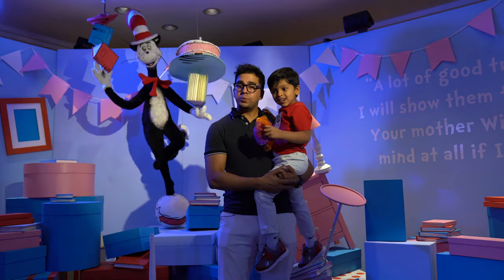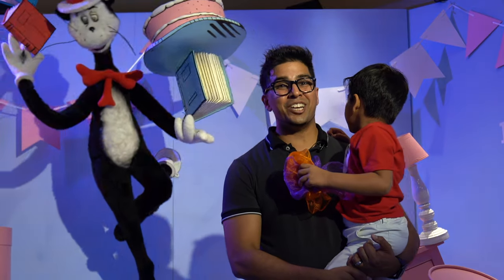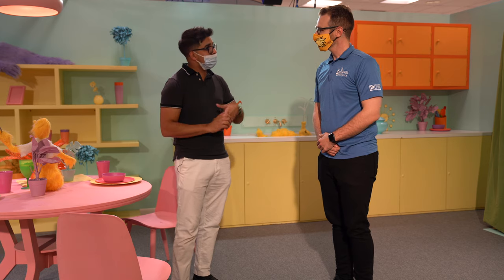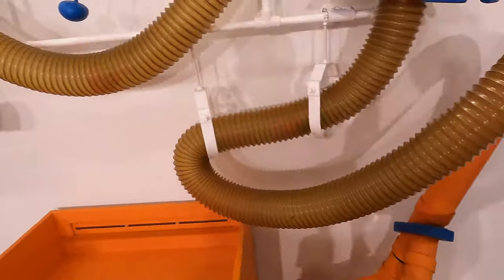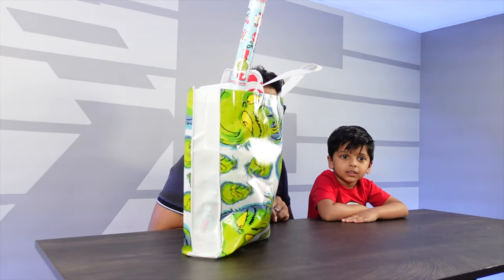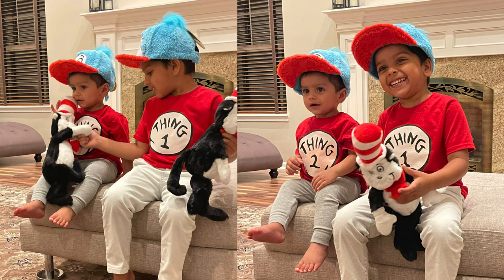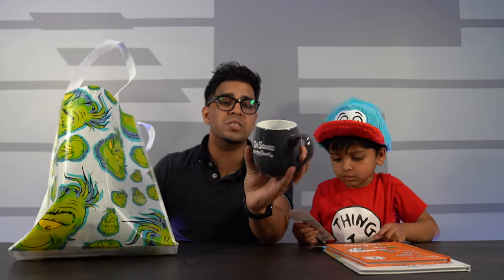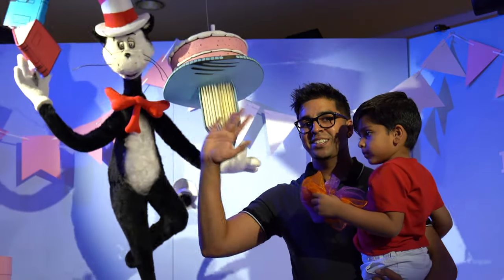'Immersive Dr. Seuss Experience' Chicago - Walk-Through 2021!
Today we dive into over 25,000 square feet of story books at the Water Tower Place in Chicago! With state of the art technology and multiple rooms, it is truly an immersive experience worth checking out! We first check out what its all about, do an interview with the operations manager, then an unboxing of some goodies from the experience!

**This video was filmed under private event. During public event face masks are worn per CDC**

About The Dr. SeussExperience
●The  experience,  occupying  25,000  square  feet  in  Water  Tower  Place,will  feature immersive  installations  themed  after  some  of  Dr.  Seuss’smost  iconic  stories  and characters.
●The Dr. Seuss Experienceinvites fans of all ages on a sensational, awe-inspiring journey while offering a teaching experience that encourages children to explore the universally relevant social messages at the heart of Dr. Seuss’sbeloved work.
●Visitors of all ages will encounter timeless treasures such as “The Cat in the Hat” and “The Lorax,”  brought  to  life  through  visually  stunning  and  highly  Instagram-able  themed installations  surrounding  an  interconnected, balloon-filled  maze  inspired  by  “Oh,  the Places You’ll Go!”.
●The goal of TheDr. Seuss Experienceis to continue to inspire generations of children to explore the joys of reading and life-long learning by giving themthe opportunity  to see, hear,  feel,  and  experience  their  favorite  characters  and  stories  in  a  live  and  interactive setting. •General ticketing will open to the public on September 10with prices starting at $23.Presale begins September 7.
●For more information about The Dr. Seuss Experienceand to purchase tickets,